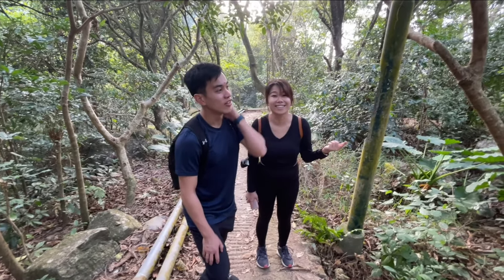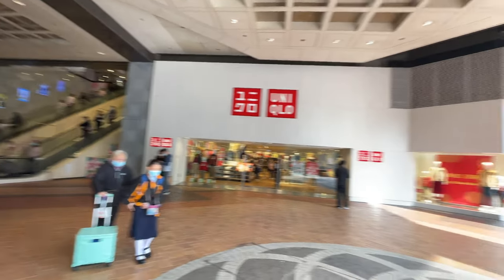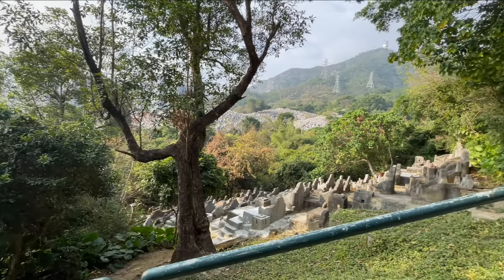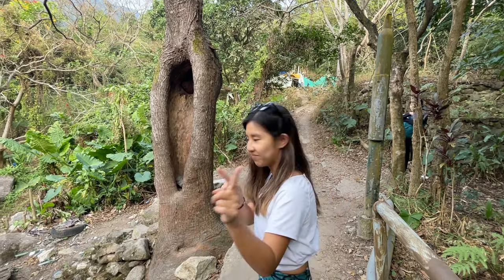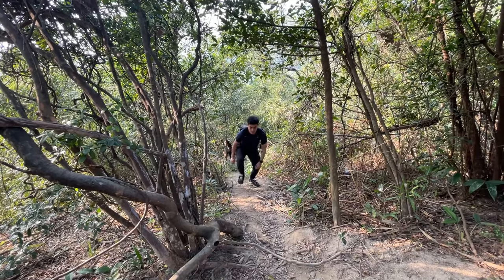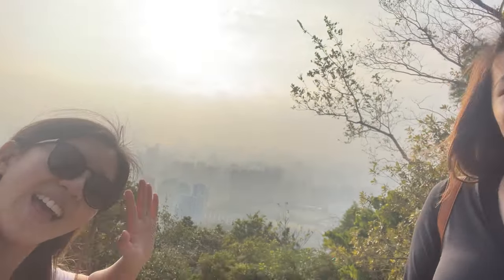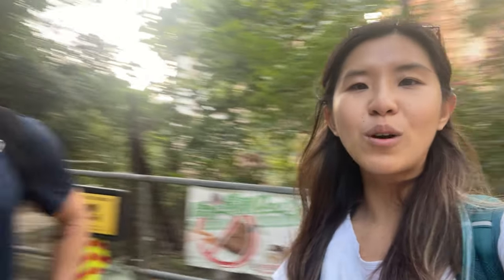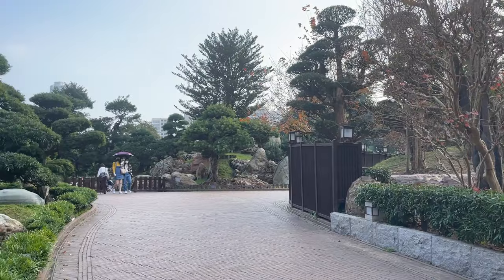Shark Rock: a unique and quick Hong Kong hike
Shark Rock is a super easy hike by Tsz Wan Shan. It's a short walk from the Diamond Hill Urn Cemetery, with the added bonus of seeing the Hollow Tree,